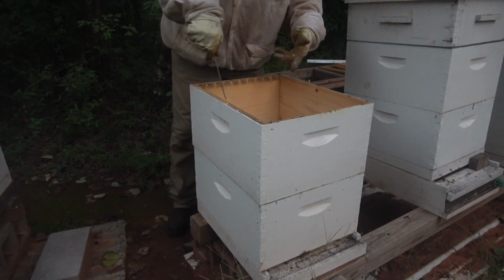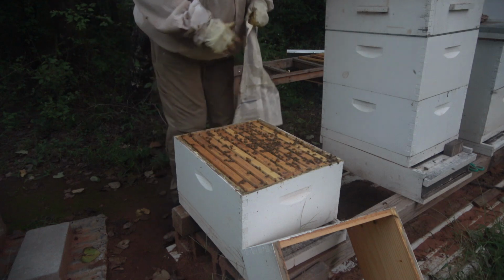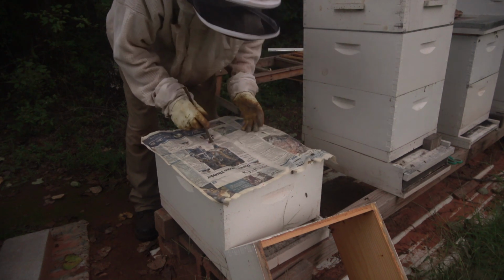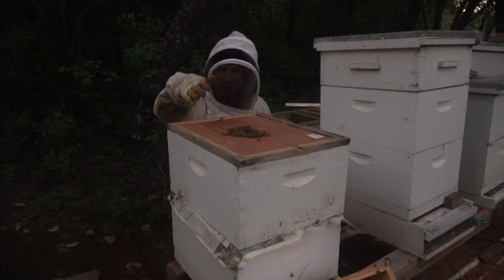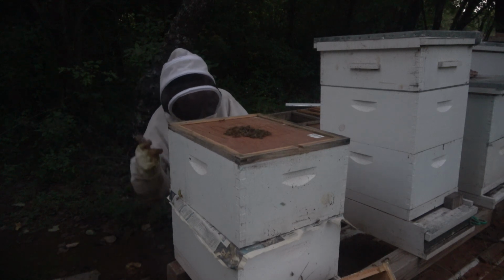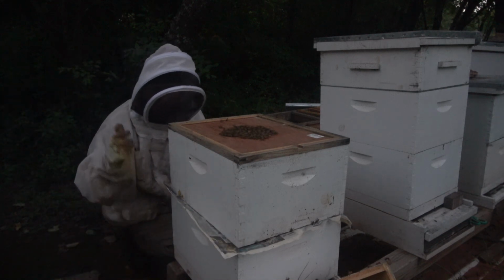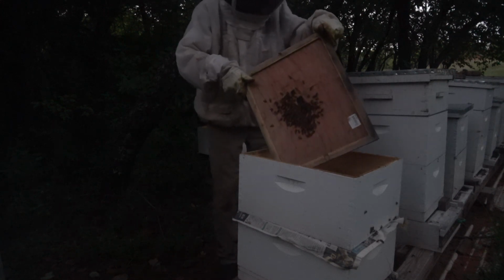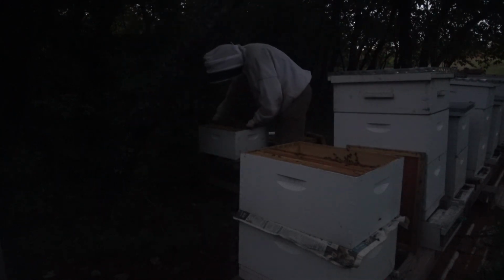Beekeeping: Tiny Swarm Tuesday #10 2 of 2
MISC BEEKEEPING EQUIPMENT:
5 Gallon Bucket Holder
Oxavap Provap 110
3M Acid Vapor Respirator